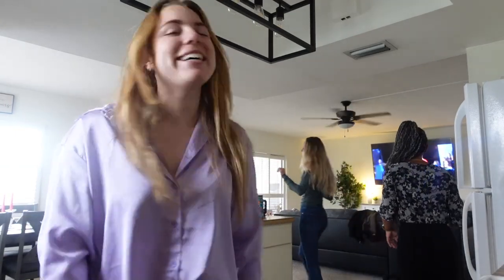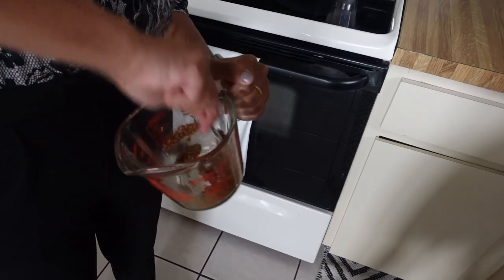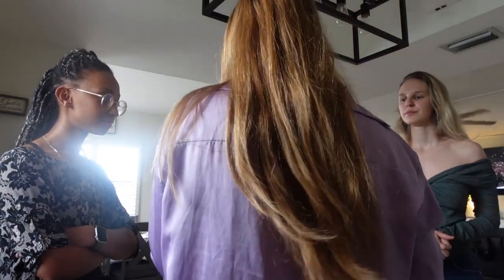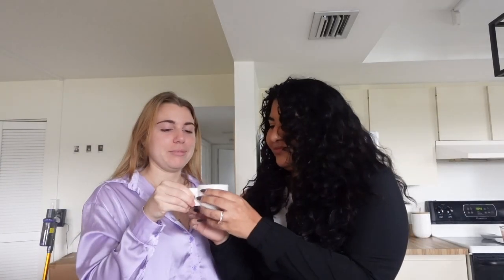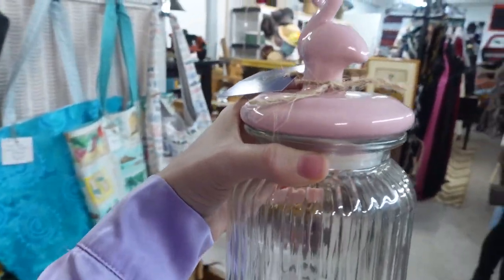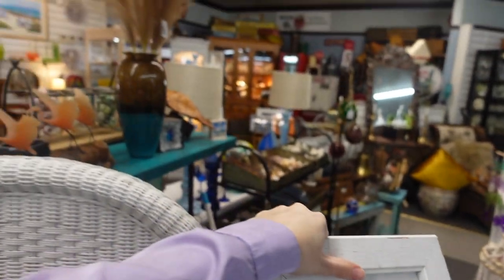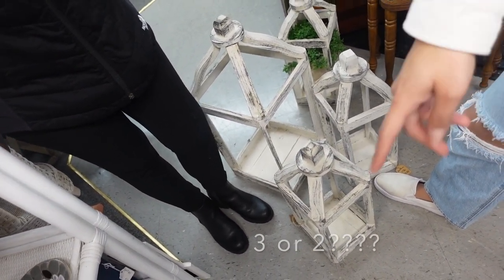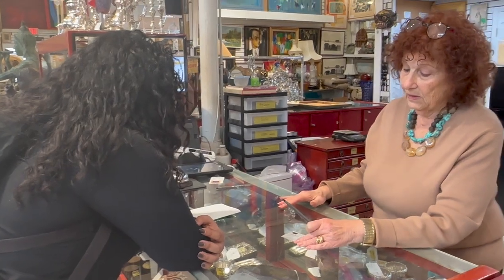I taught my friends how to make cuban coffee // vlog 1 episode 1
Moving to Sarasota hasn't been the easiest transition but defiantly the people that I have met so far has made this transition sooooo much easier and I believe God is behind it all.

Hope this video makes you smile just how it did to me.. :)